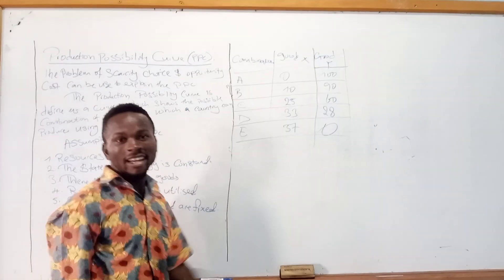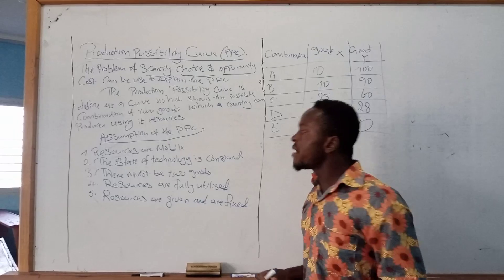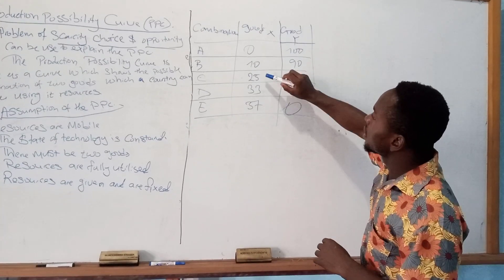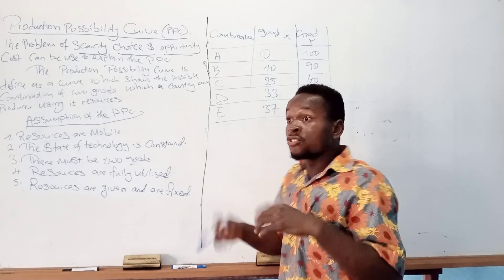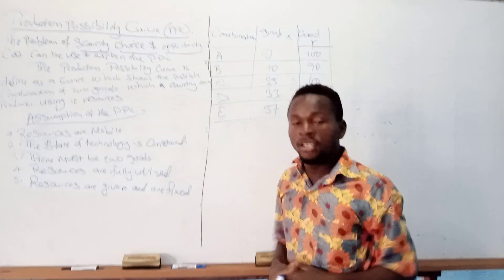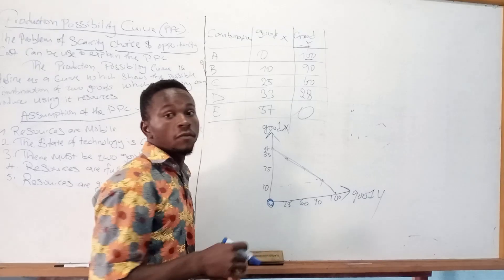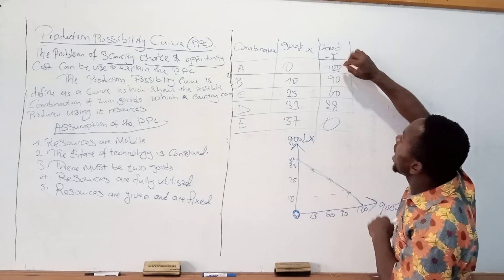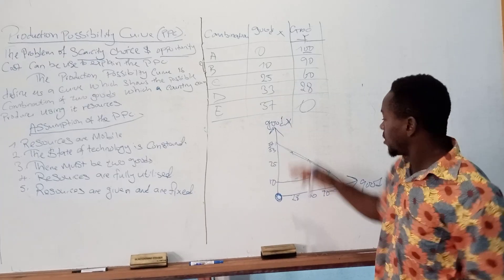production possibility curve video 1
production possibility curve
In this video I explain how the production possibilities
curve (PPC) shows scarcity, trade-offs, opportunity
cost, and efficiency. This is the first graph you are
going to learn in your economics class. Thanks for

If you need more help, check out *BENJAMIN ACCADEMY*